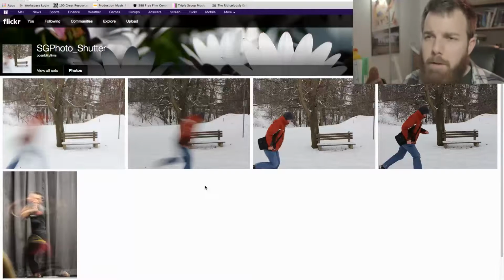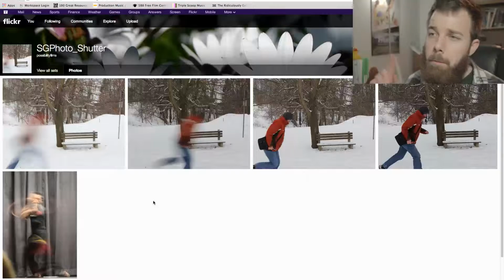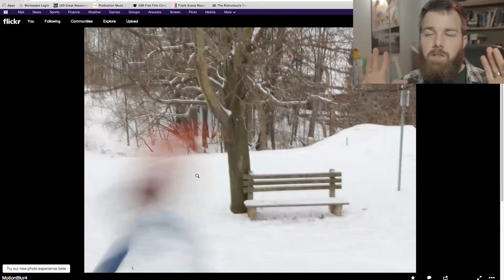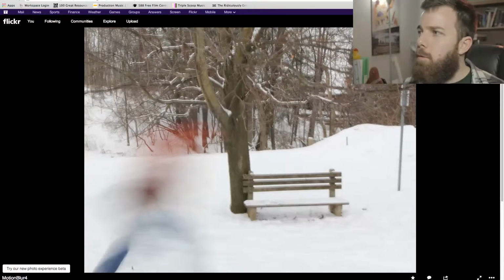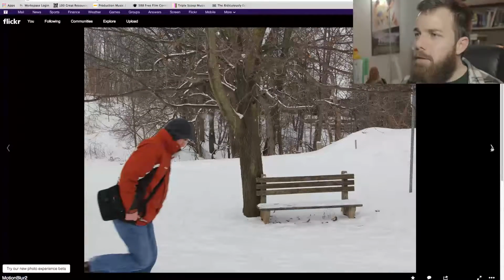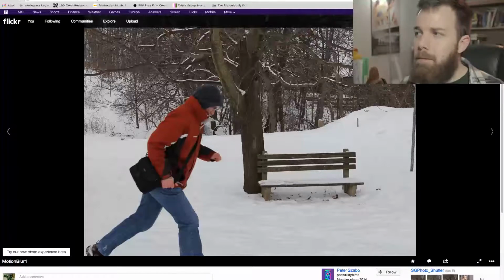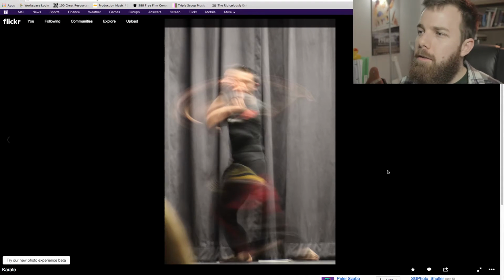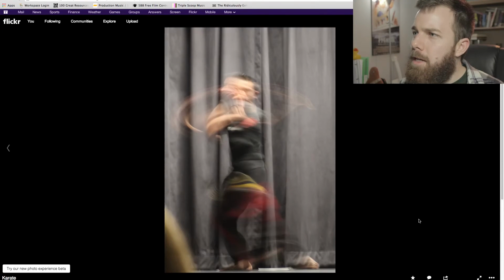SGPhoto Critique #22: Playing With Shutter Speed (Peter Szabo)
Welcome to Week 4 of the challenge. We're rounding out the exposure triangle with this one: Playing With Shutter Speed (by the way, can you "round out" a triangle?).

You can capture some pretty amazing moments with the right shutter speed. Freeze time in its place or create some wicked motion blur effects. Those who submitted to this week's challenge got pretty creative and explored how different shutter speeds can affect the image.

With an understanding of selecting the right shutter speed combined with our use of aperture in the last challenge we are a couple steps closer to shooting in full manual mode.

See the video critiques in this nice, neat playlist here.

If you want to view and comment on their photos, head over to the Sharp Goat FB page to do so. Your feedback is greatly appreciated; it's the purpose of this challenge and helps us grow as photographers.

Recruit others to the SG Photo challenge! It's as easy as sharing this link to your friends with details of the challenge and how to join in.

If you want to submit your images to the SG Photo Challenge then click on SGPhoto in the menu to be taken to the submission form.

Visit the Sharp Goat Facebook page and comment on everyone else's submitted pictures to give constructive feedback.